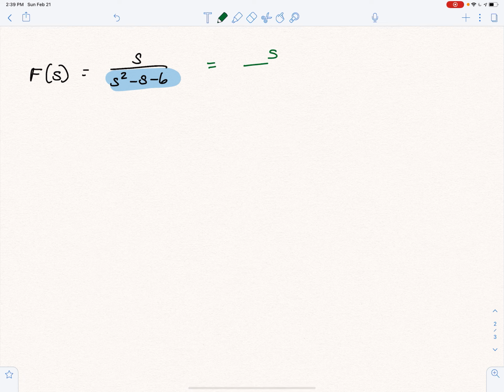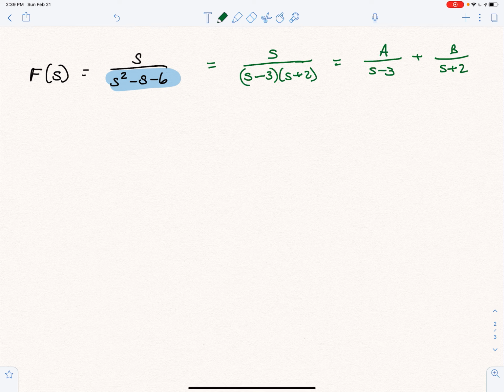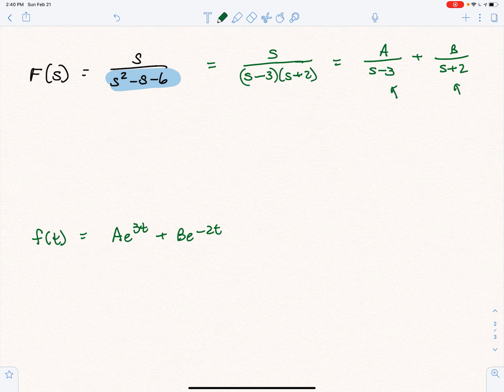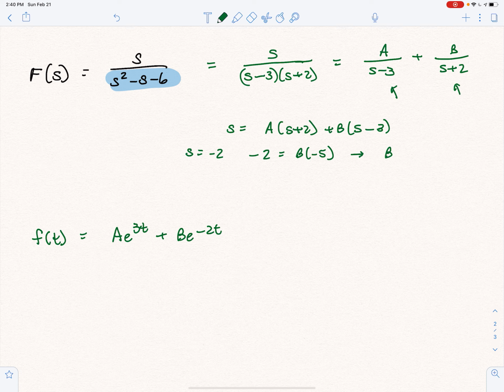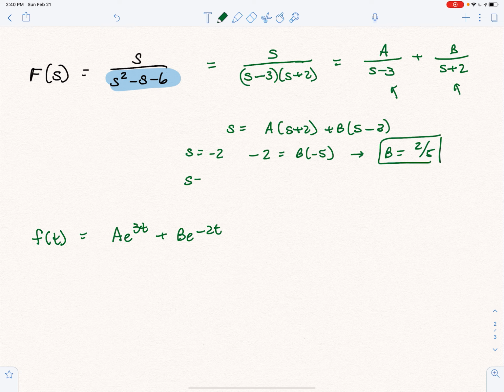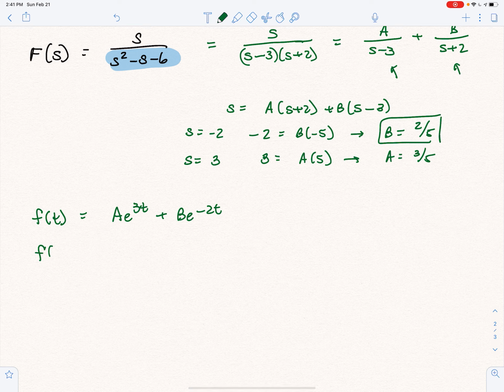Inverse Transforms using Partial Fractions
Using partial fraction decomposition to find an inverse transform.